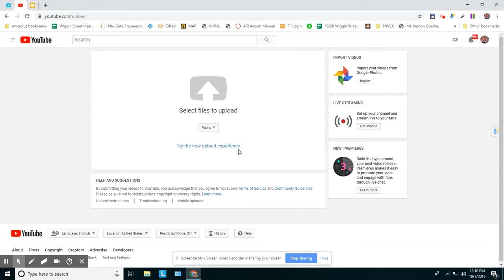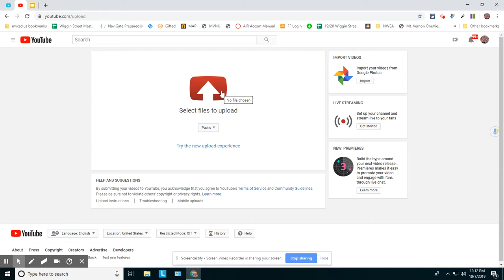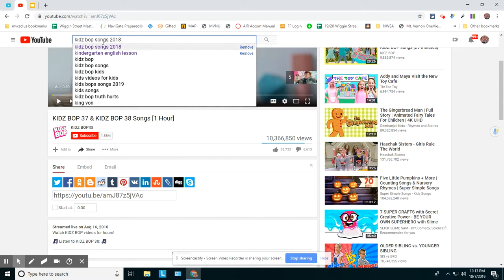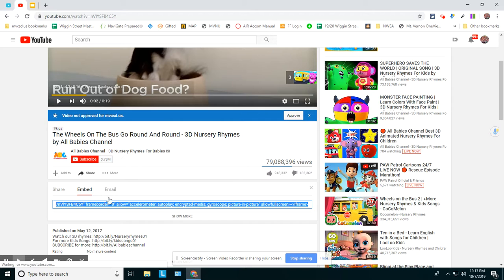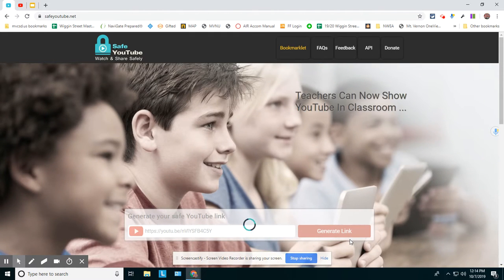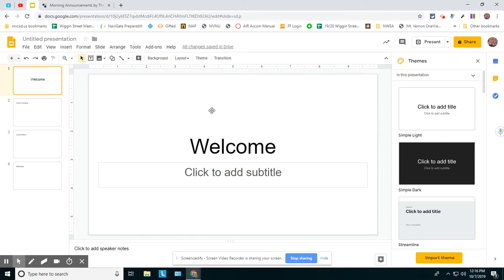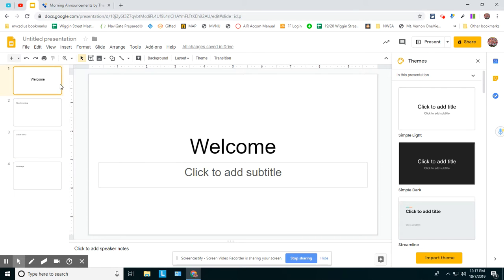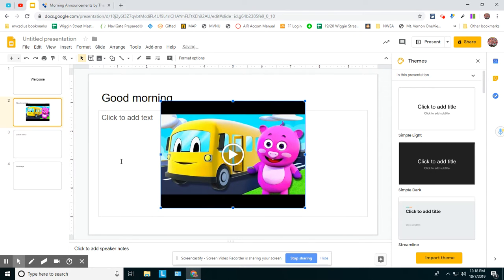Uploading Videos to YouTube & Creating Videos with Slides